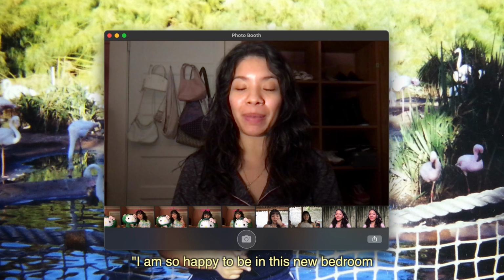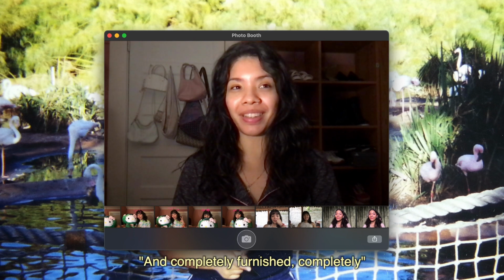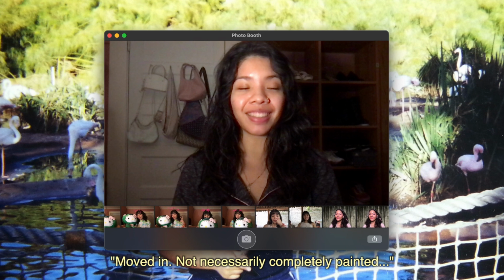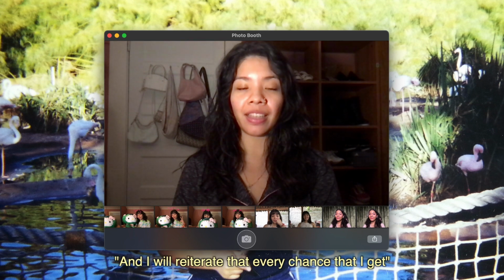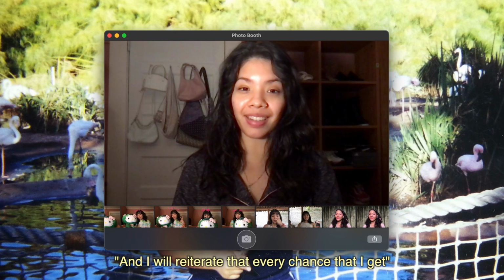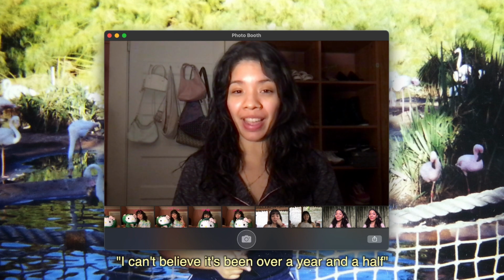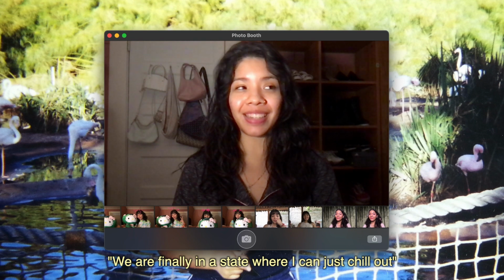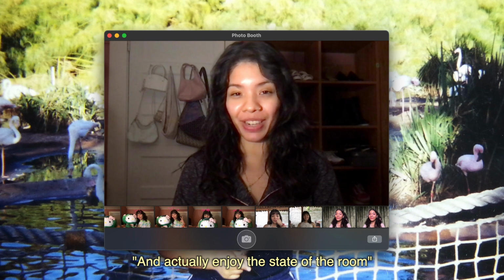room makeover ep. 5: the room reveal!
hi hi all, the video that you've all been waiting for is here!! I kept it short and simple this time so we can get straight to the point :) Look forward to new content in the next month as I'm very excited to continue this YouTube journey. Love you all, friends *hugs*

about me ~
hi friends, my name is Iris Arlette aka Apricot, a 25-year old Latina based in California. my pronouns are she/they like a hottie ;) thank you for joining me on this Youtube thing and I hope to see more of you!

camera: canon rebel t3i & Samsung Galaxy s21
editing: final cut pro